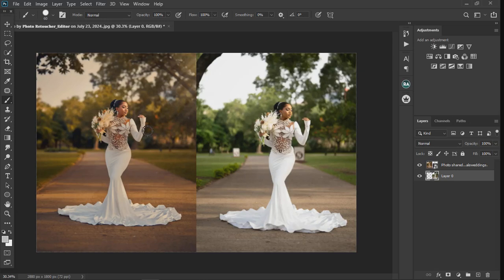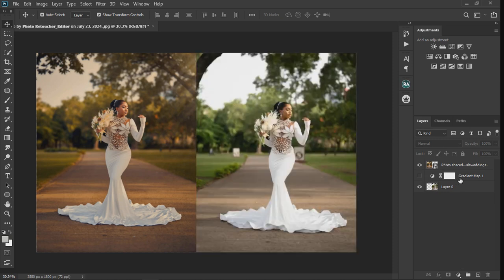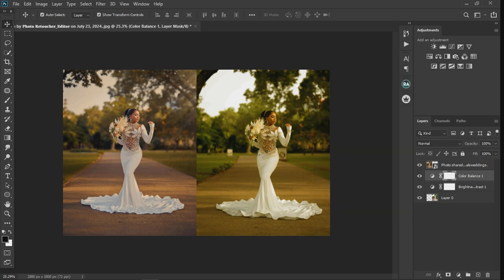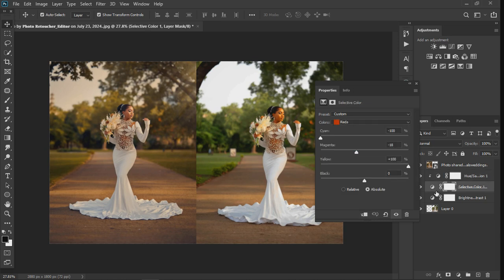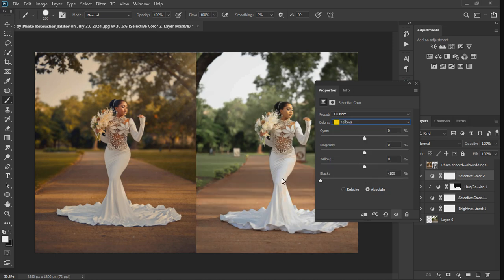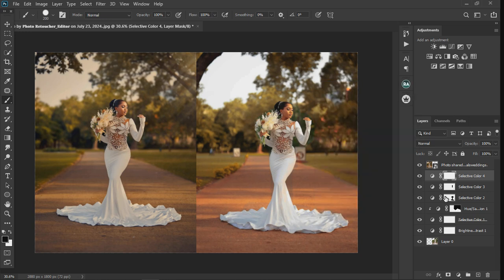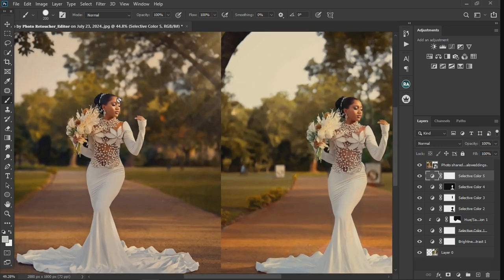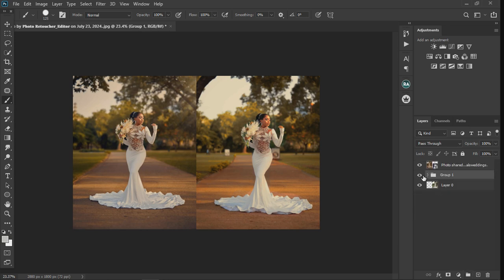How to Replicate Luts- Understanding Color Grading Using Photoshop Adjustment Layers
meet Retouch